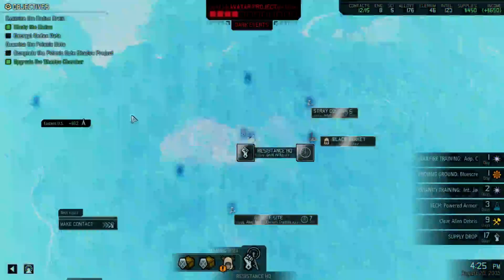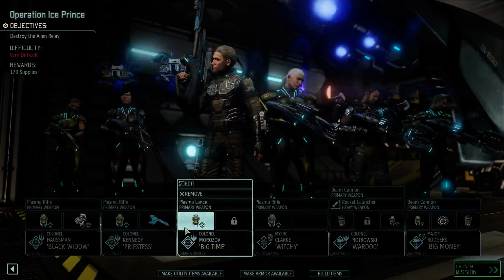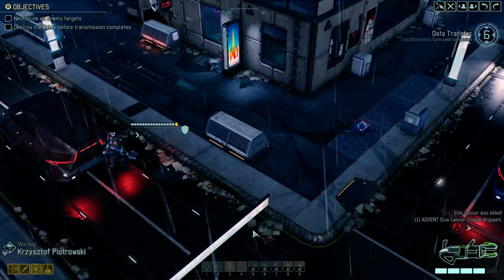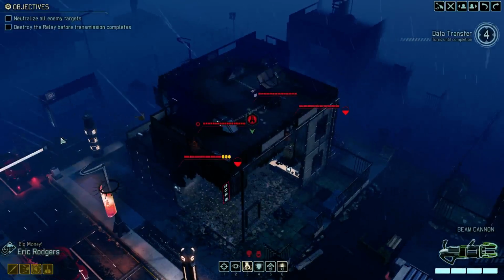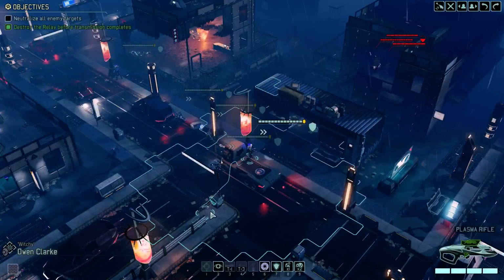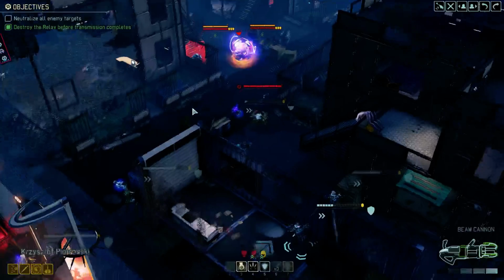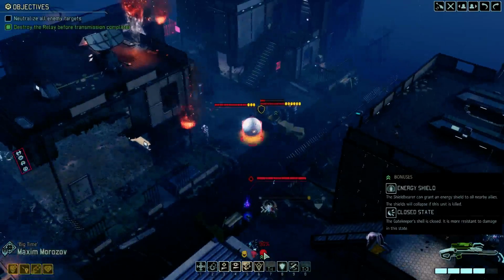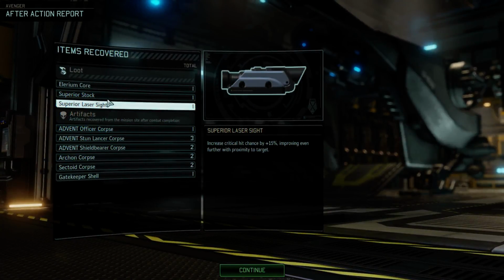Let's Play XCOM 2 (Veteran, Ironman): Episode 31 "Careless"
In this series, Arthenex plays XCOM 2, the science fiction tactical strategy game from Firaxis. I will be playing on Veteran difficulty with Ironman mode enabled. Watch as I infiltrate alien installations, steal valuable research data, construct new and more powerful weapons and abilities, and (hopefully) drive the alien invaders back to the stars!